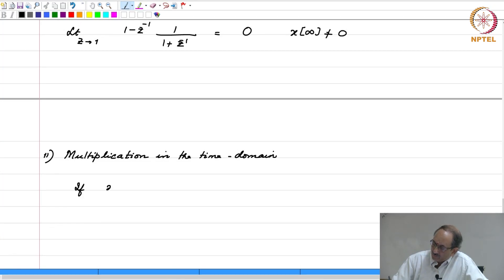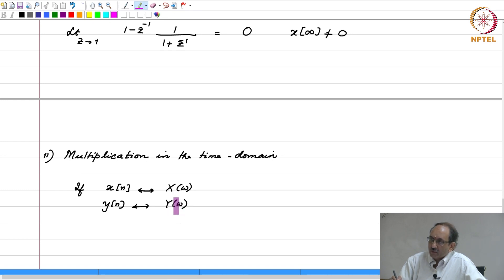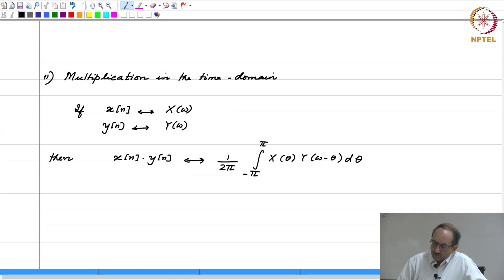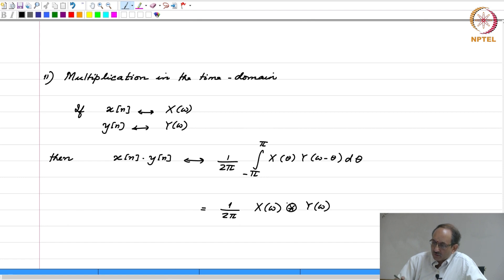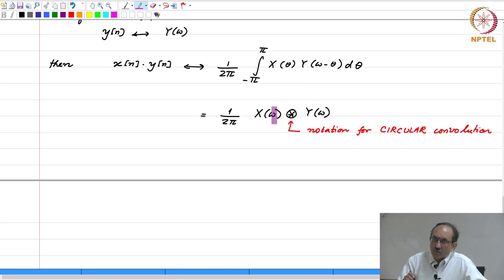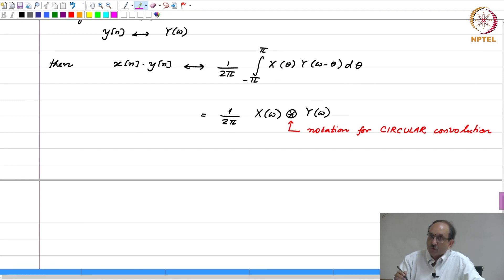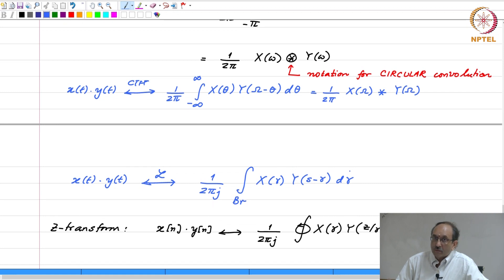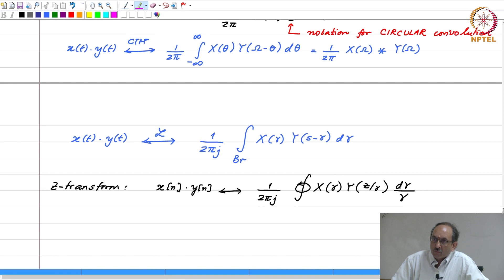Lec16 Part2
Properties of the Z-transform (5)
– Multiplication in the time-domain